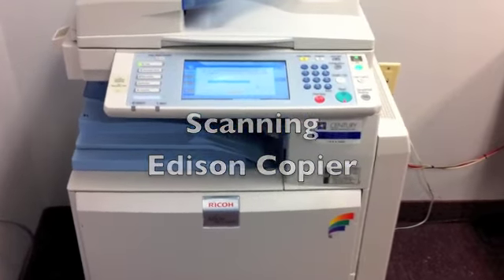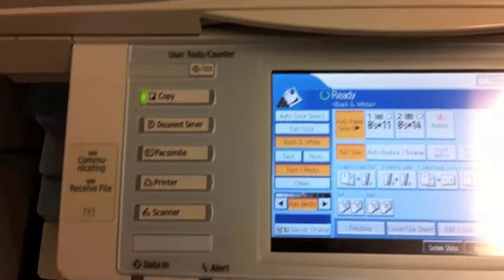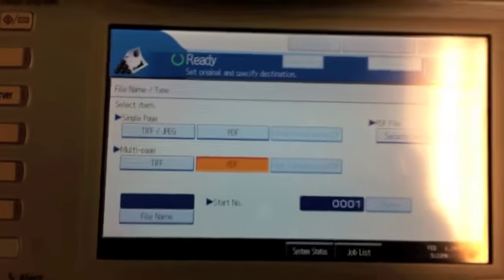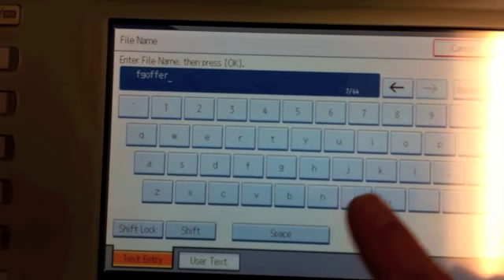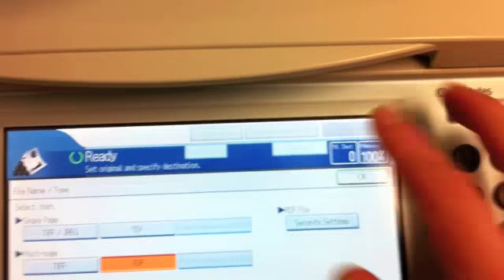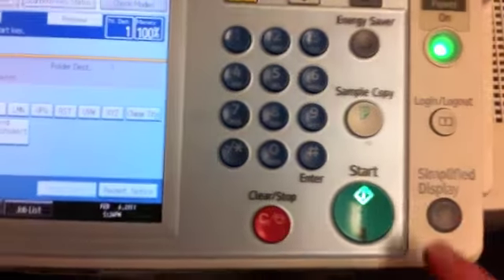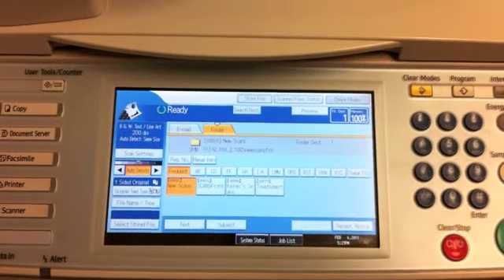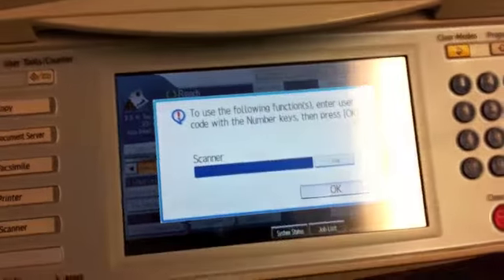Scanning with Edison Copier